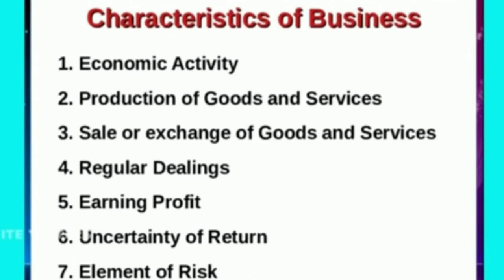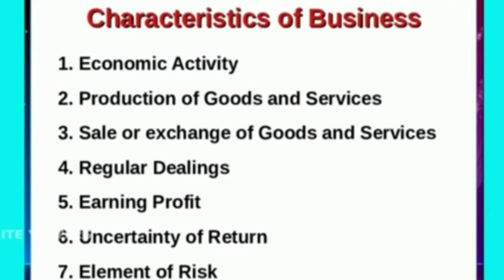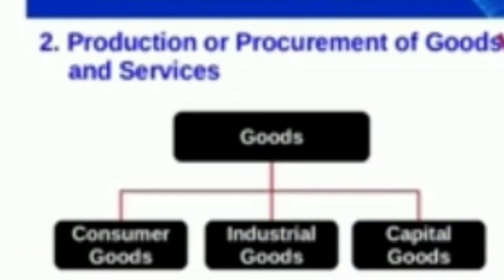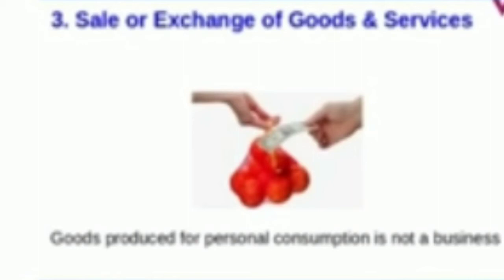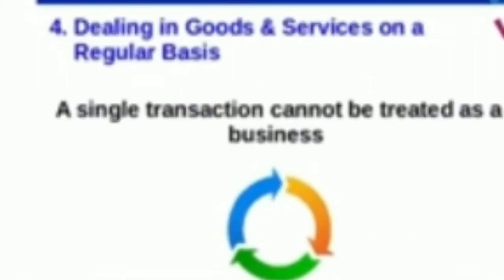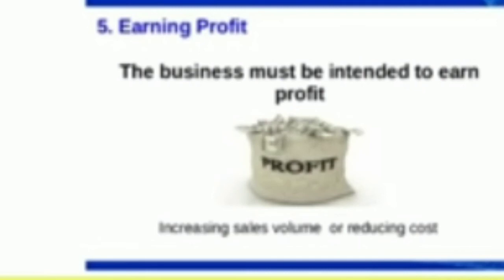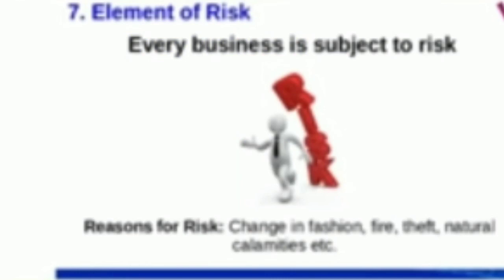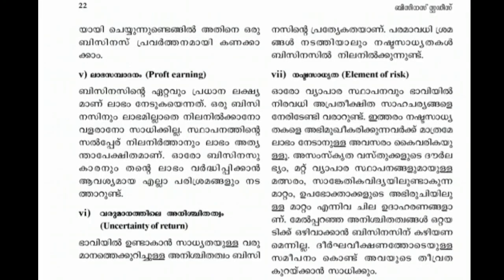Plus one business studies chapter 1 characteristics of business review on first Bell class 3 victor